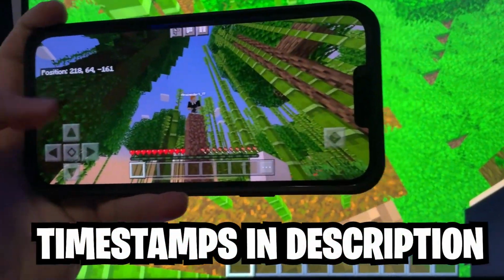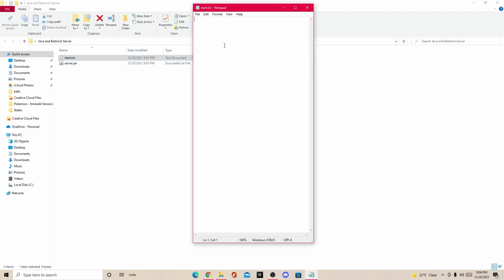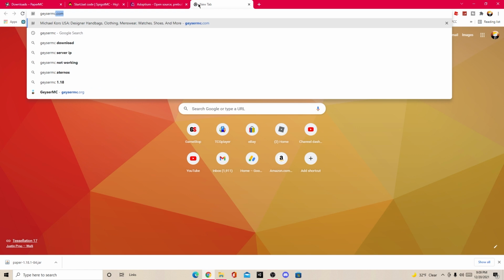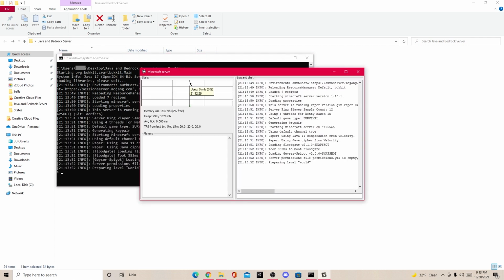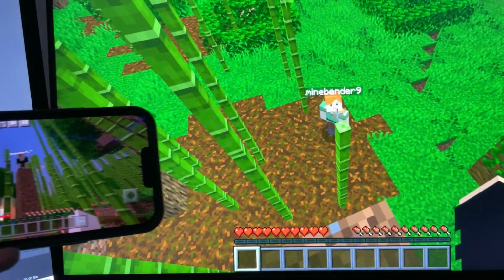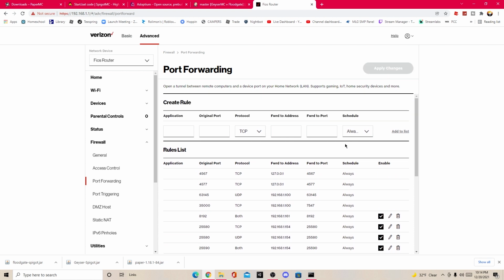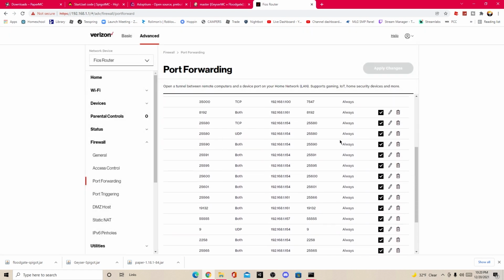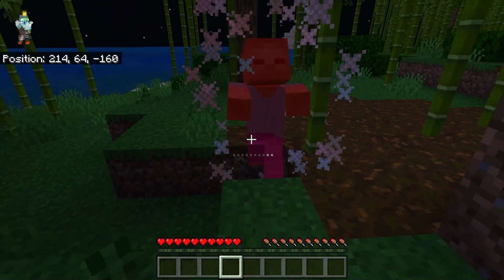How to Make a Minecraft 1.18 JAVA and BEDROCK SERVER! **NEW 2021**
LINKS

START.BAT CODE (Paste into start.bat file):

java -Xmx1G -jar SERVER_FILE_NAME.jar
PAUSE

TIMESTAMPS
0:00 - Intro
0:44 - Setting Up Paper Server
4:20 - Making Server Bedrock Compatible
5:40 - Installing Floodgate
7:09 - Joining Server on Java
8:02 - Joining Server on Bedrock
8:35 - Java and Bedrock Test
9:12 - Port Forwarding (More Advanced)
14:09 - Joining Port Forwarded Server on Java
14:44 - Joining Port Forwarded Server on Bedrock
15:30 - Outro

I put some of my own music in this video, let me know if you like it! If you have any questions, please comment! :D